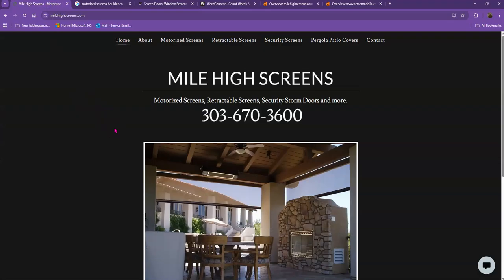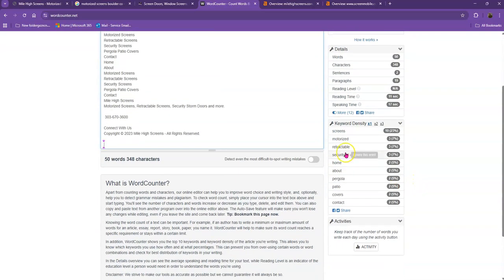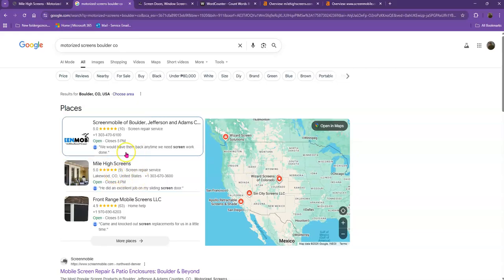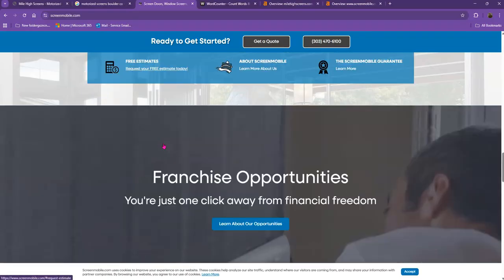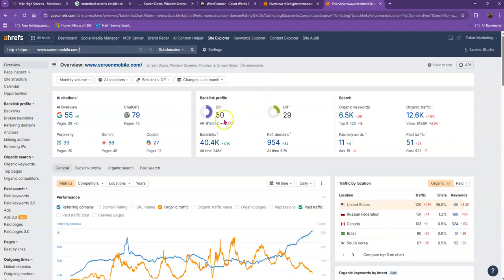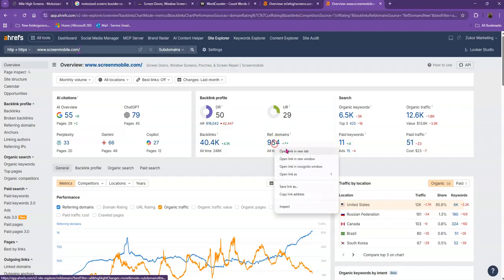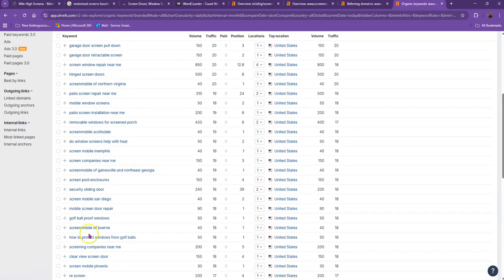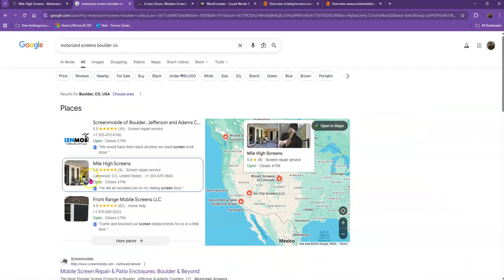Website Analysis Video for Mile High Screens